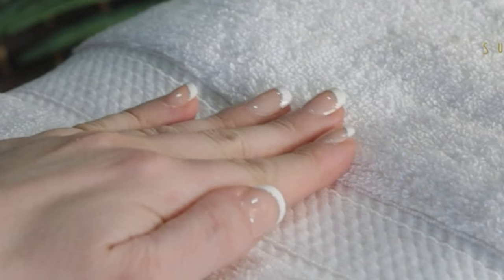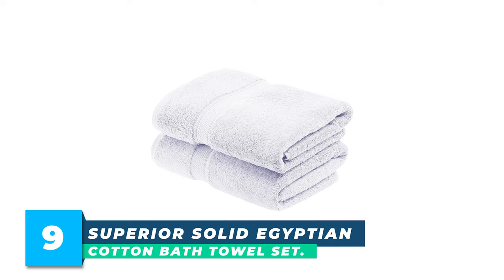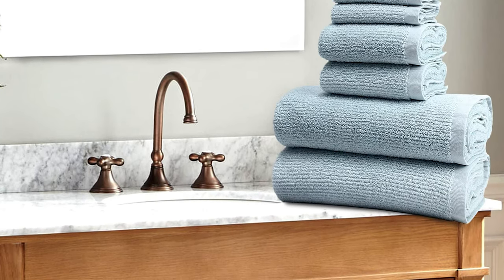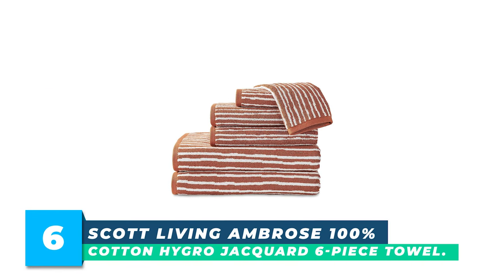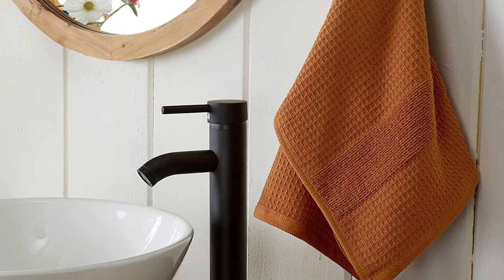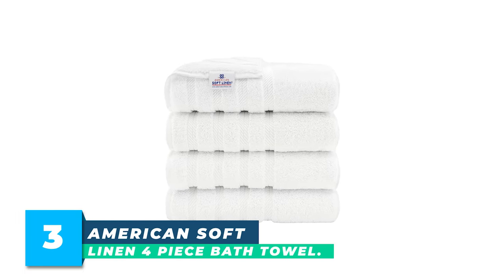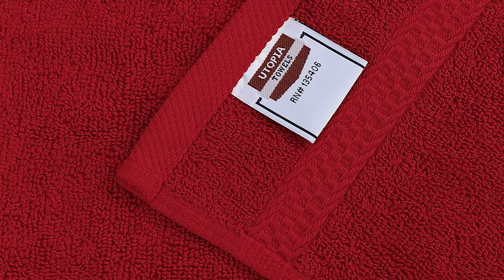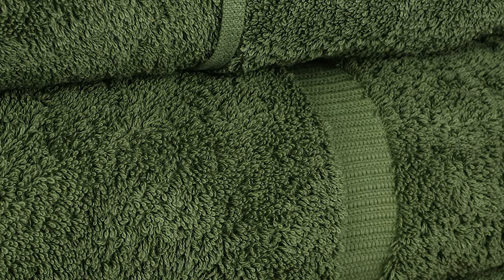Wrap Yourself in Luxury - Top 10 Best Bath Sheets of 2023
Indulging in a luxurious bath after a long day is incomplete without wrapping yourself in a soft and absorbent bath sheet. In this review, we explore the best bath sheets in the market, taking into account factors such as material, size, and durability.

Best Sellers ✔ ►►

00:24 10.Kaufman - Soft, Plush Bath Towel

01:20 9.Superior Solid Egyptian Cotton Bath Towel Set

02:15 8.100% Cotton Quick Dry Bath Towel Set

03:07 7.Utopia Towels - Luxurious Jumbo Bath Sheet

03:50 6.Scott Living Ambrose 100% Cotton Hygro Jacquard 6-Piece Towel

04:37  5.Great Bay Home 100% Cotton Ribbed Terry Bathroom Towels

05:33 4.Amazon Brand – Pinzon Organic Cotton Bath Towel

06:21 3.American Soft Linen 4 Piece Bath Towel

07:09 2.Utopia Towels 8-Piece Premium Towel Set, 2 Bath Towels

08:05 1.Chakir Turkish Linens 100% Cotton Premium Turkish Towels for Bathroom